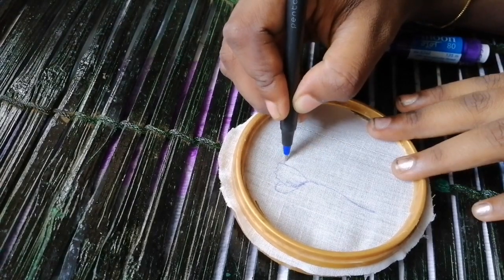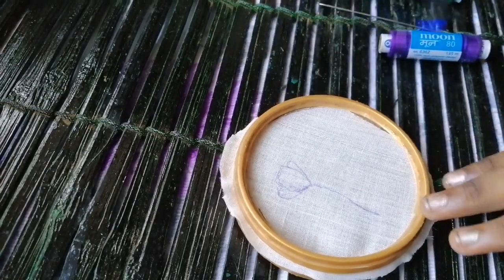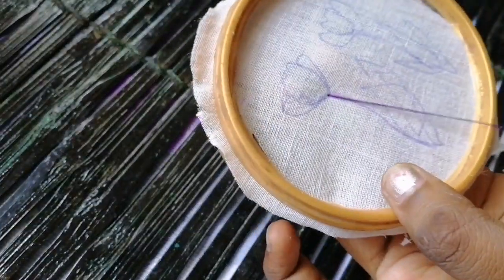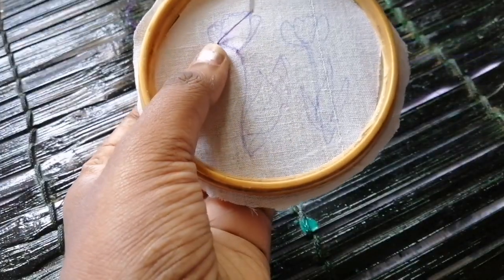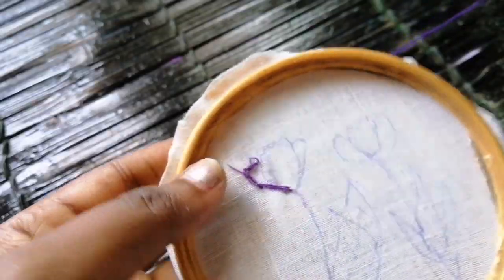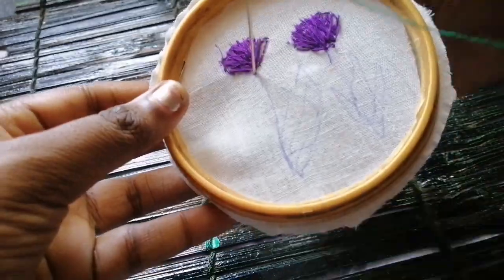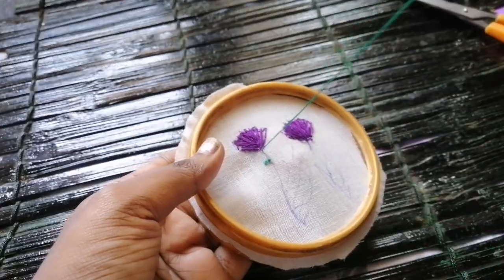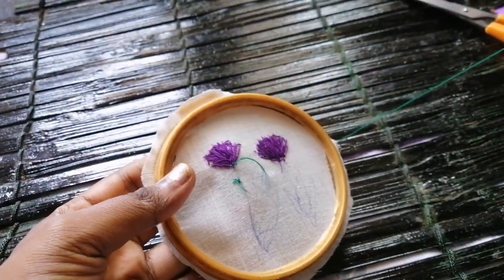Gomphrena flower (vadamalli) embroidery എളുപ്പത്തിൽ ആർക്കും embroidery പഠിക്കാം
embroidery idea No:1